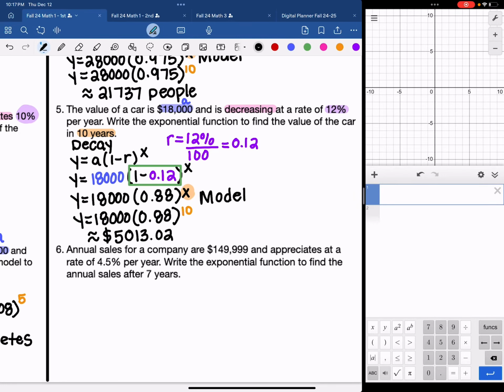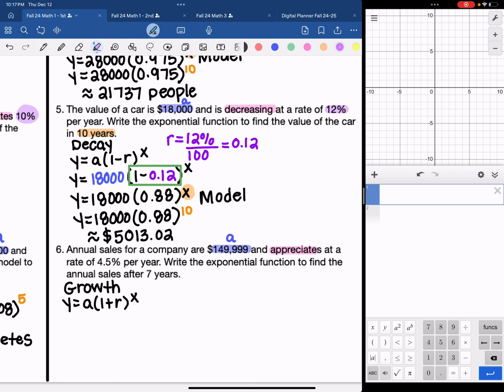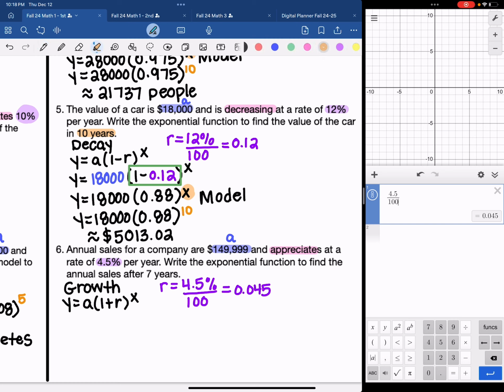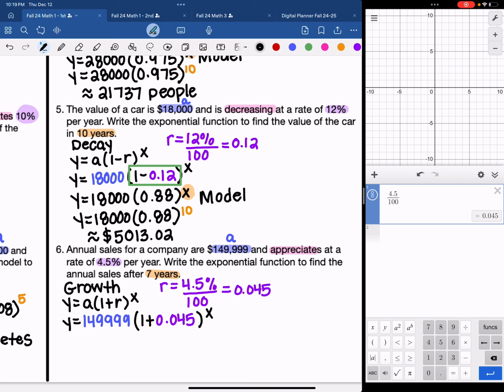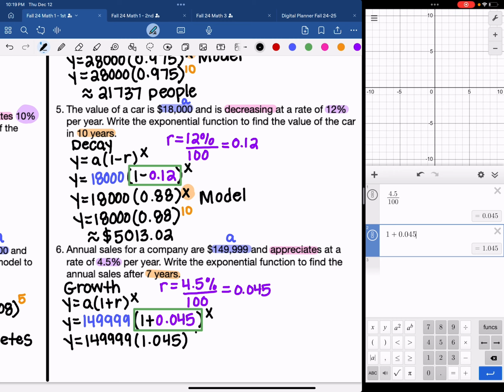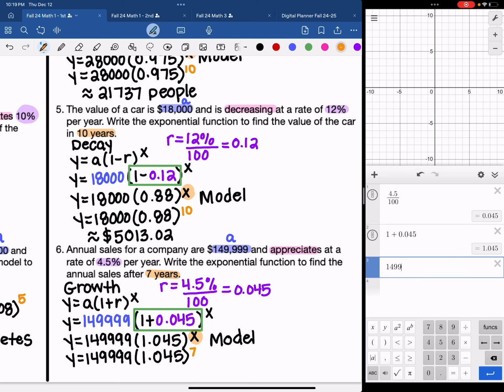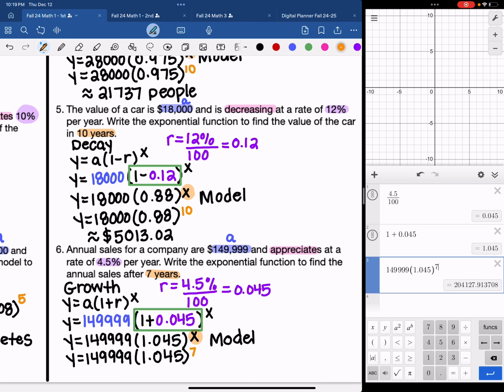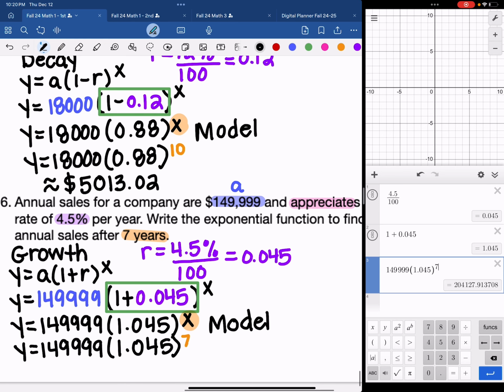Exponential Growth and Decay Q6